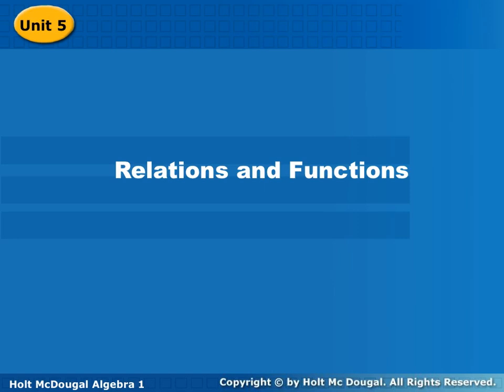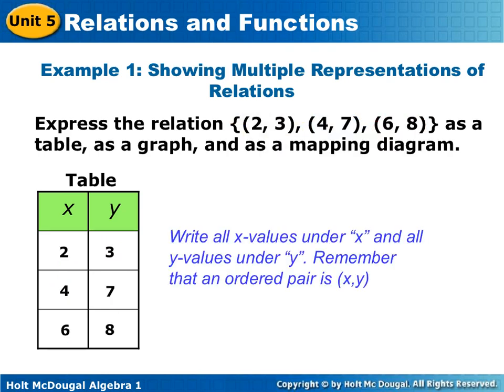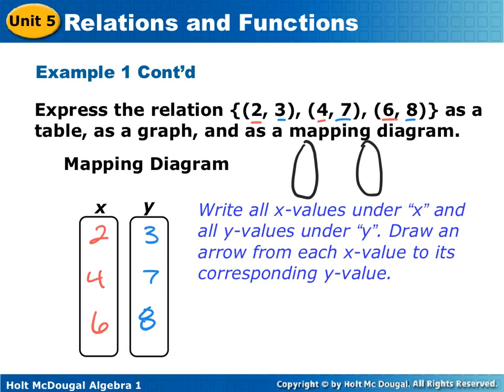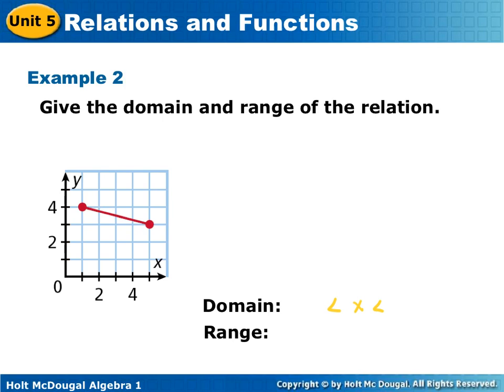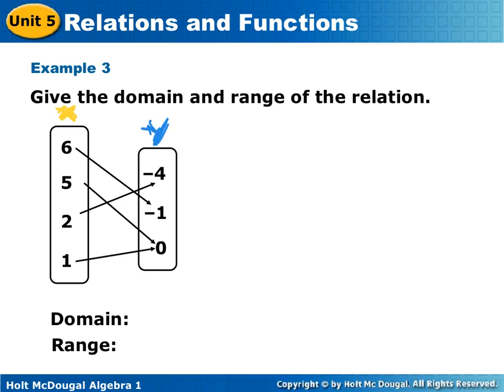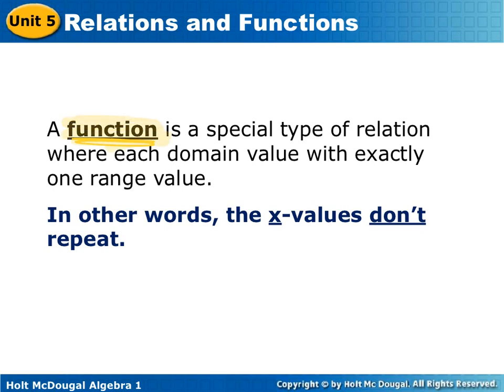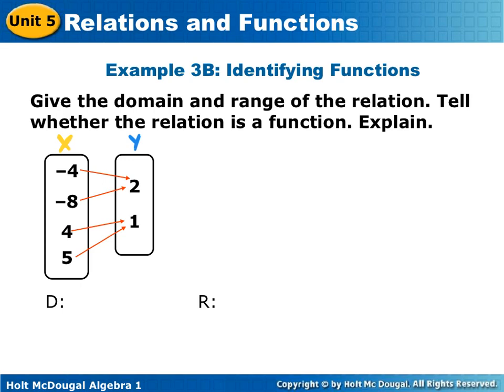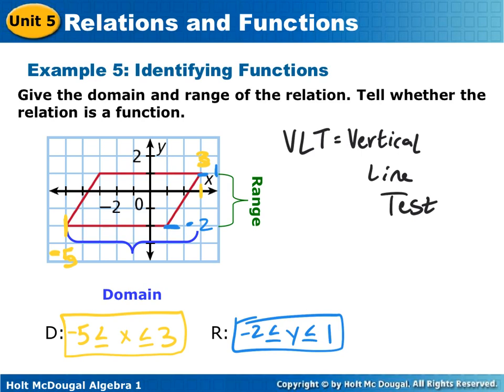2 - Video of Notes - Relations & Functions